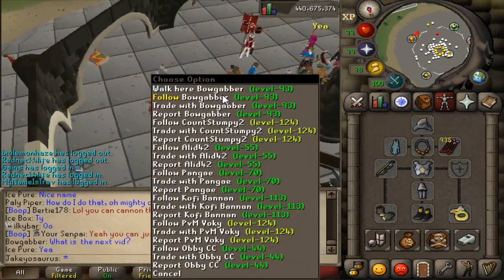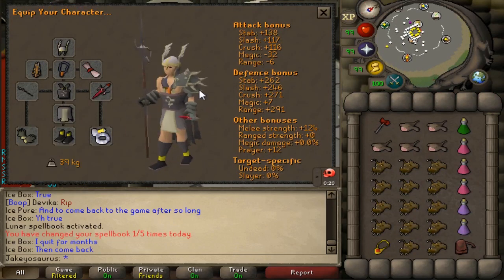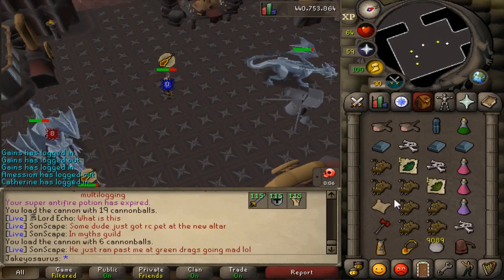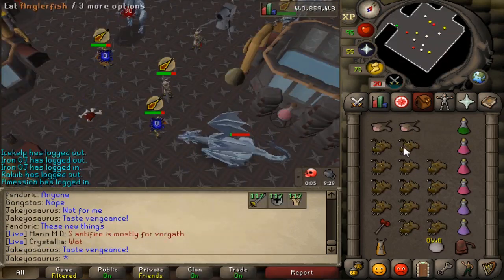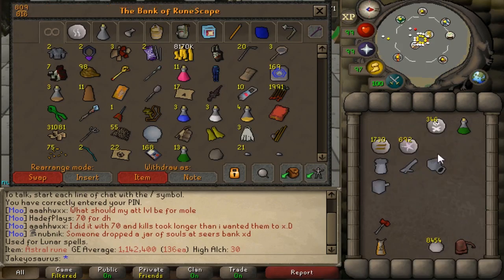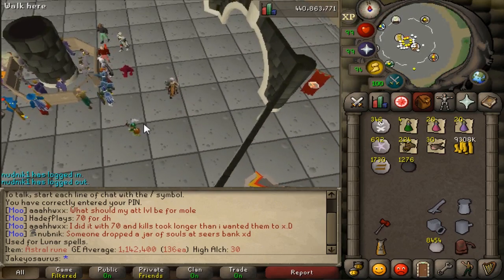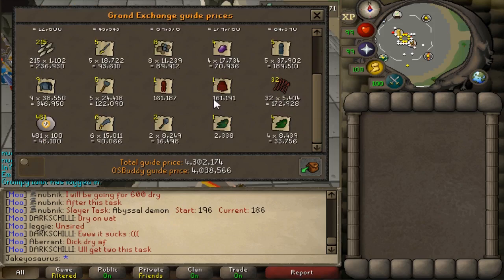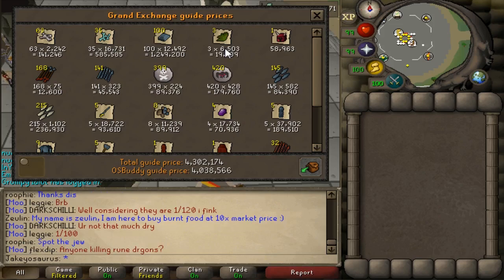Testing Rune Dragons (100 Kills)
Now we have 2 sets of Skeletal Wyverns :D